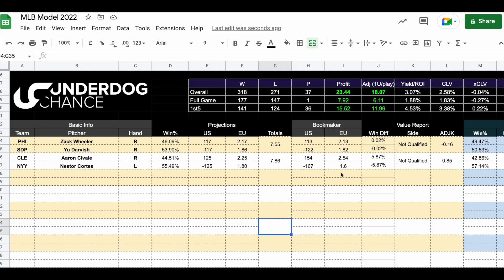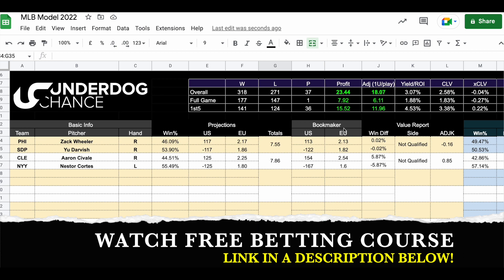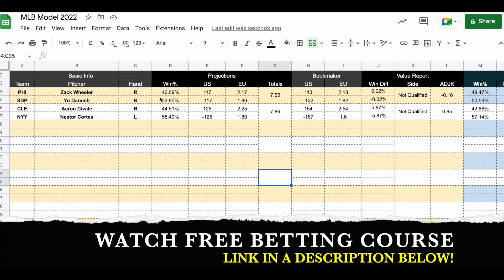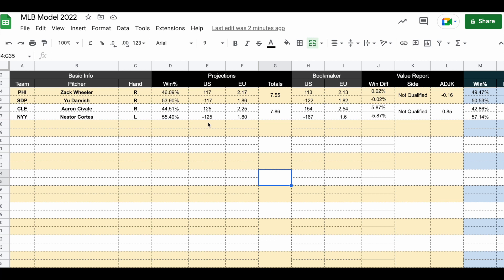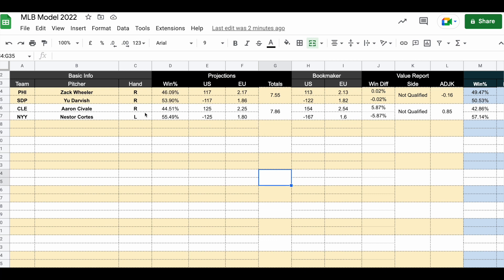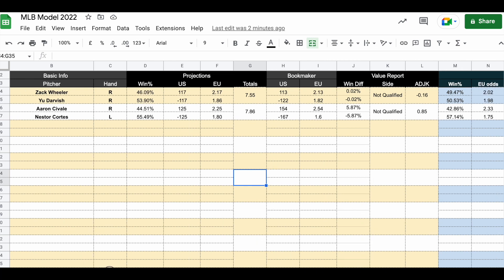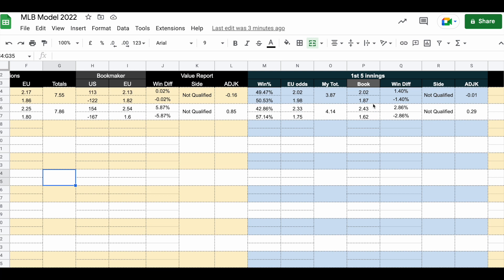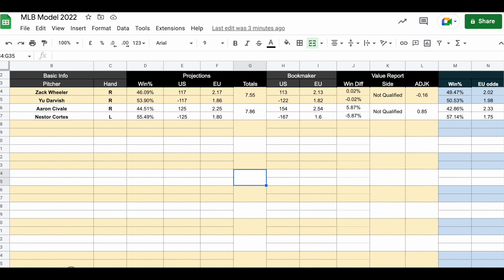MLB Picks and Predictions - 18/10/2022 | What Numbers Say and what is the best bet?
Looking for the best MLB bets for today? Check out my top picks from my private MLB betting model.

👋🏻 Hey guys! In today's video, I share my free MLB betting model projections and estimated winning percentages. These numbers are the core of my MLB handicapping and I hope they will help you to make better and smarter MLB picks today.

Hope you will find it insightful but please, never follow any MLB picks blindly. Always do your own research and look for the best odds on the betting market before you actually place your bets.

I am MB, founder of underdogchance.com and I help sports bettors to build simple sports betting models, so they can use numbers for betting predictions in a very simple and effective way. This channel is dedicated to sharing free sports picks, sports betting model predictions and practical betting advice.  I hope you can find this useful!

You will get notified every time when I post a video, so you don't miss the next sports betting explained video 🙂